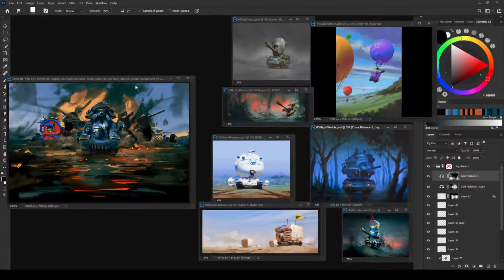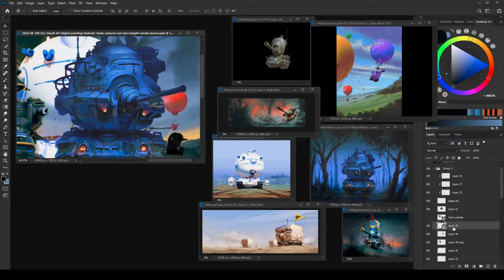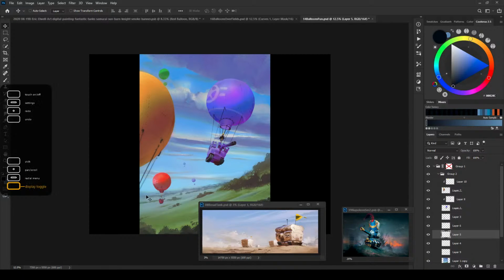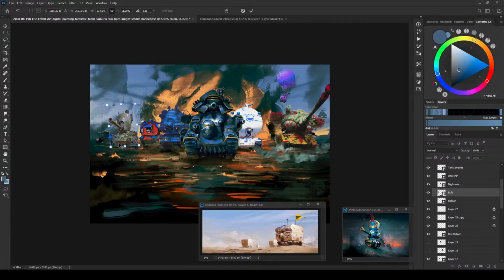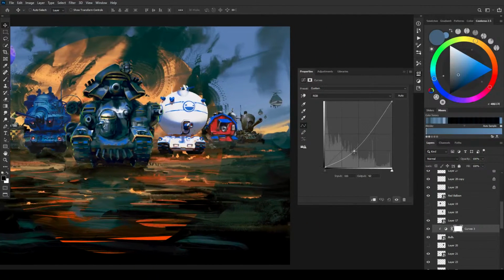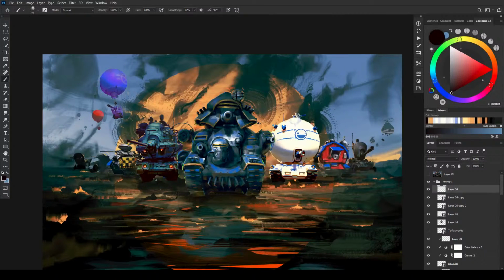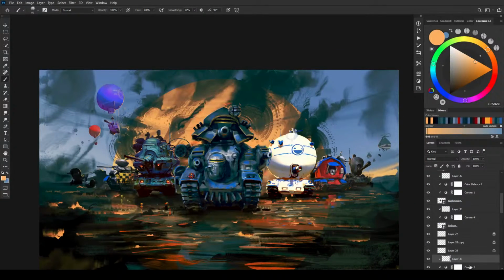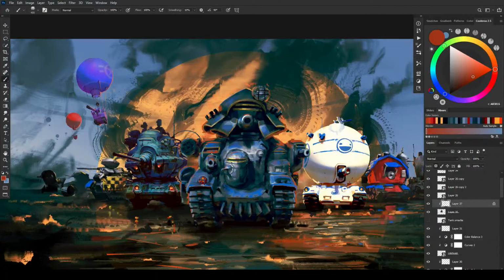Fantastic Banner for Fantastic Tanks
This painting session is a part of the weekly Painting Livestream on Wedneday nights at 9PM EST.